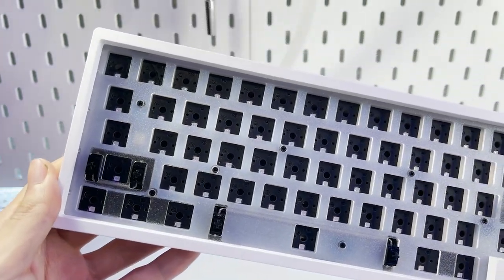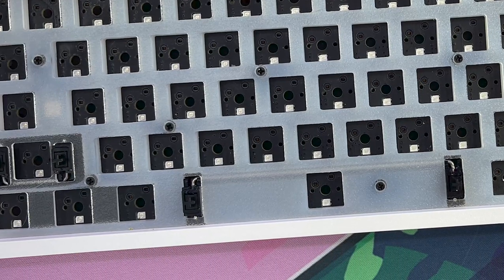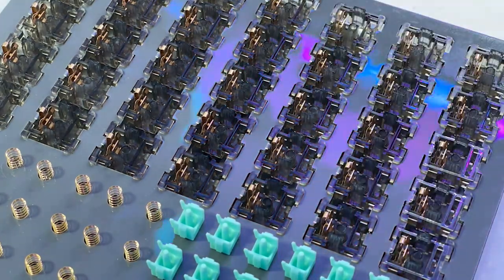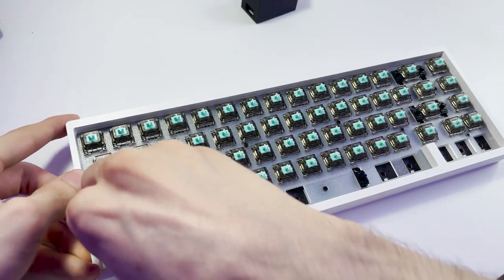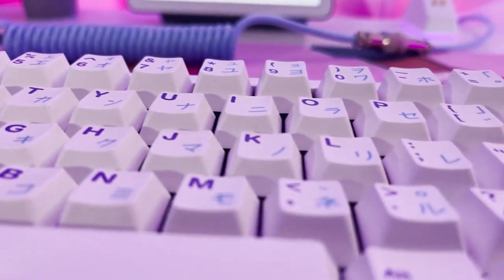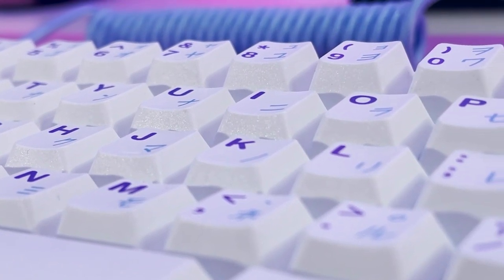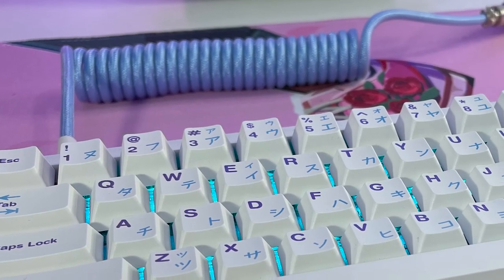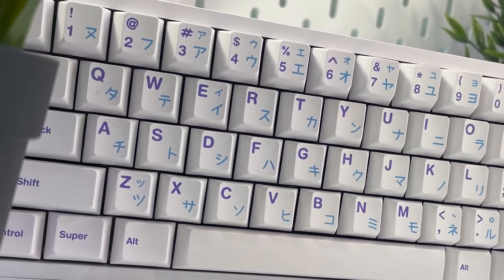KBD67 Lite Review | Thocky Budget Custom Keyboard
This is KBDFans KBD67 Lite, and today I'm going to be going over the kit, along with showcasing my build and giving my basic thoughts on it. I have been using it for a bit now and I must say I am absolutely in love with it. This is one of my first mid-range custom mechanical keyboards and it feels and sounds great. If you are looking for some thocky keyboard build, this is it!

🕒 Timestamps 🕒
00:00 - Intro
0:20 - Unboxing KBD67 Lite
1:20 - KBD67 Lite Features / Overview
1:48 - Stock Stabilizer Sound Test
2:01 - Custom Build Overview
4:39 - My Building Experience / Review
5:44 - Stock Sound Test
6:46 - Lubed & Modded Sound Test
7:49 - Final Thoughts
8:50 - Outro